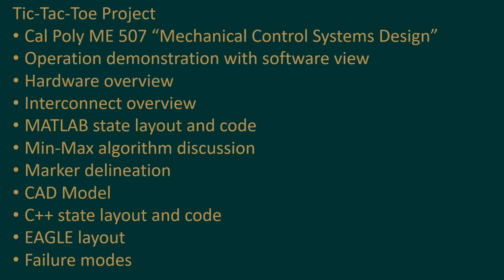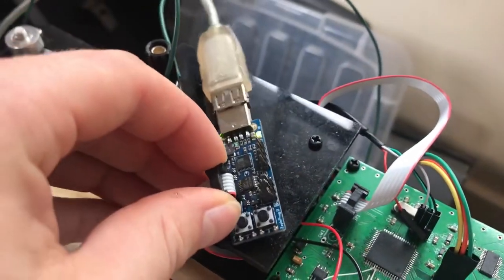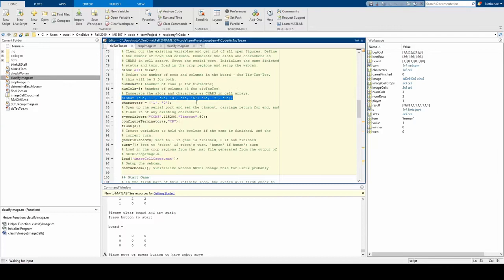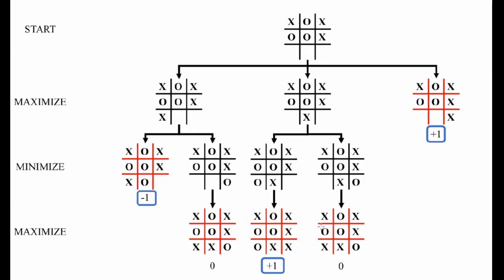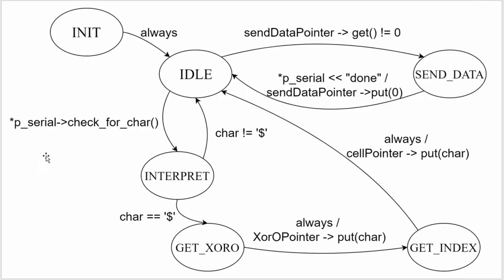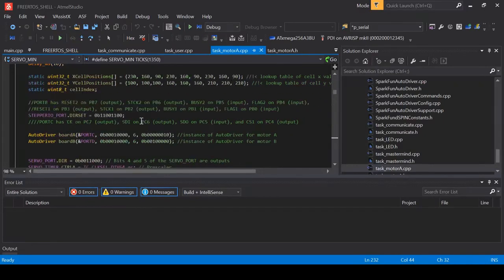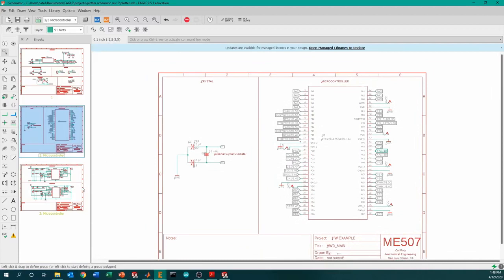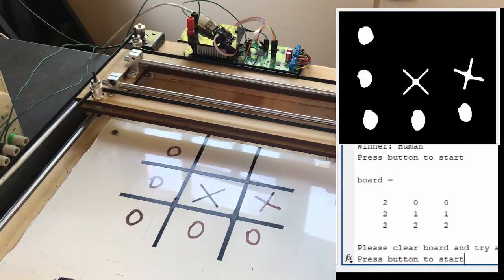Cal Poly SLO ME 507 Tic-Tac-Toe XMega Project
This is a robotic Tic-Tac-Toe project created as a term project for ME 507 in Fall quarter 2019. This project was enabled by the Mechatronics department at California Polytechnic State University, San Luis Obispo.

This project comprises a MATLAB program that takes a webcam image of the board and applies several several tools found in the Image Processing toolbox to convert the X and O symbols into a binary region. The regions are classified according to their roundness characteristic. The program uses a min-max algorithm to recursively compute the robot's move given any board state and communicates the intent to a Microchip ATxmega256A3BU over UART. The microcontroller is located on a custom circuit board designed in EAGLE that also houses two STMicroelectronics L6470 Stepper Drivers. A C++ program and FreeRTOS was utilized for the microcontroller software. The hardware system comprises a standard "2.5" axis plotter in an H-Drive configuration and uses a whiteboard and EXPO marker, designed in SOLIDWORKs and cut on the Mustang 60 laser cutter.

Intro: ZUN - 星条旗のピエロ "Pierrot of the Star-Spangled Banner"